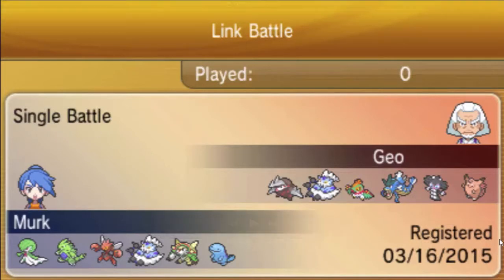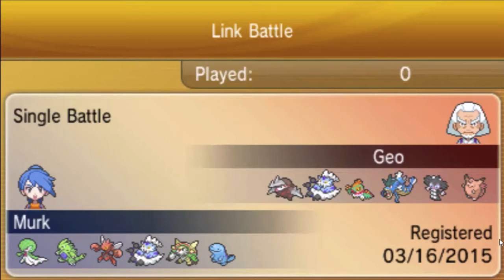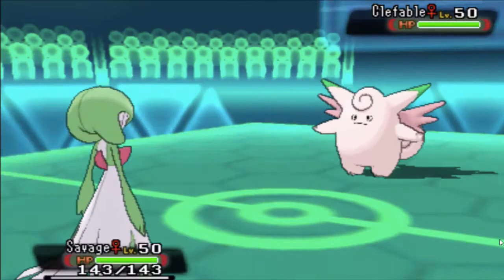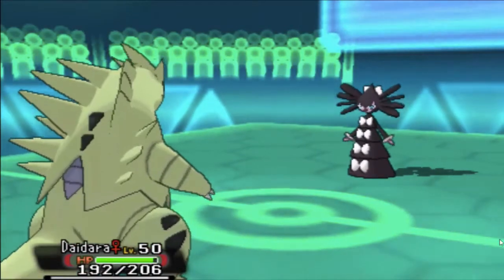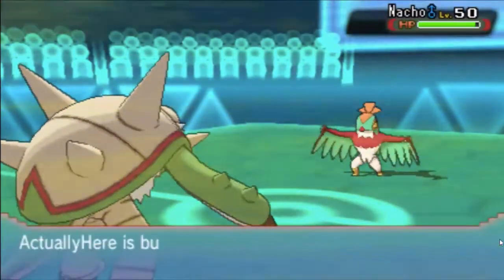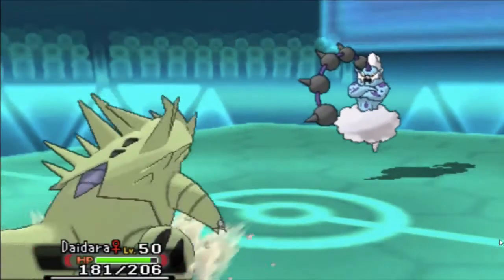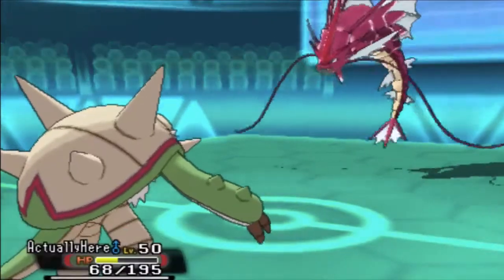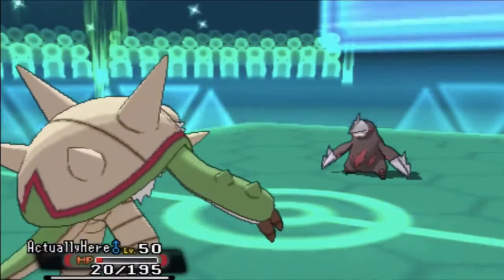LBA Week 6 Round 12 | Tampa Bay Thundurus vs Shadow Valley Murkrows | 6-5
Yo! What's up guys, it's Geo, and welcome to another LBA battle. I hope you guys are enjoying these battles, as there's a lot more coming in the future.